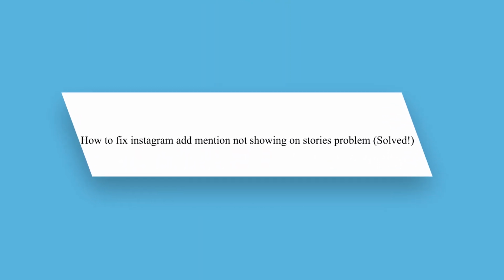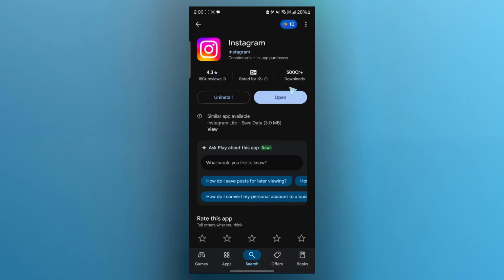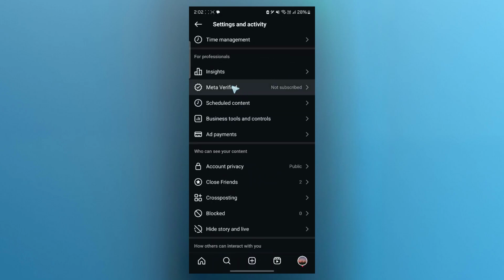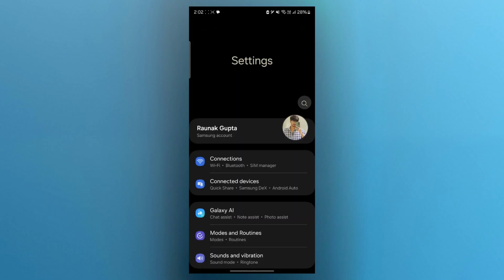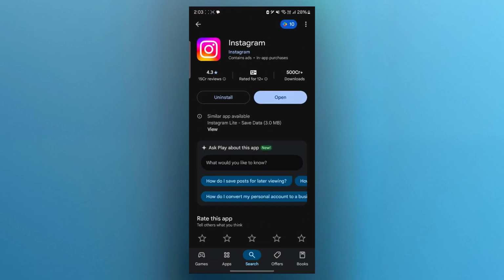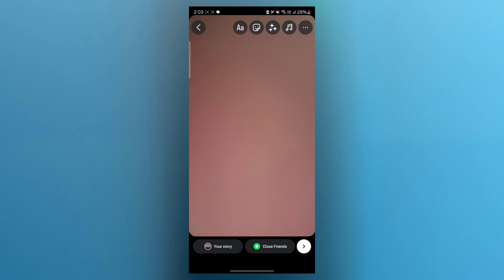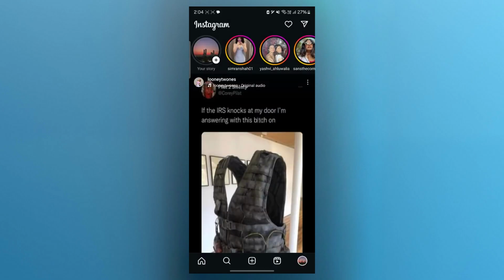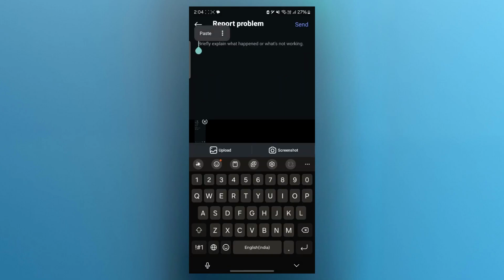How To Fix Instagram Add Mention Not Showing On Stories Problem (Solved!)